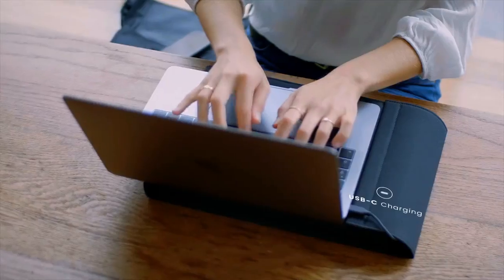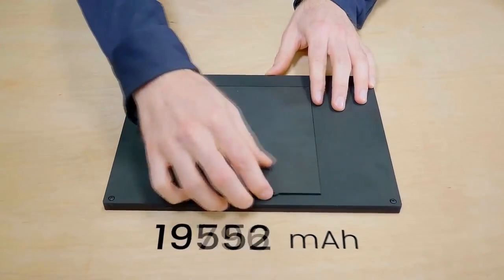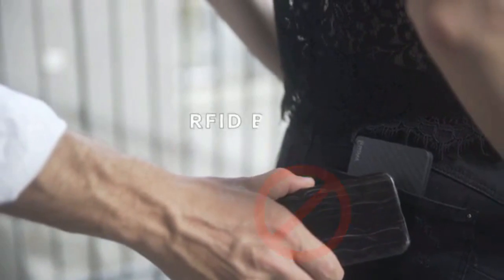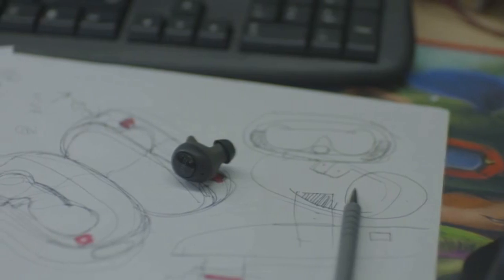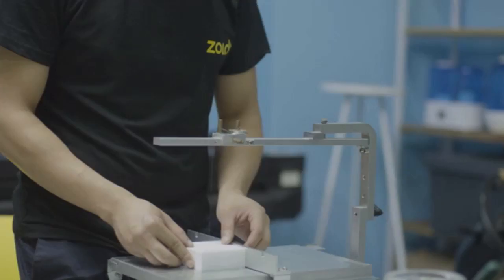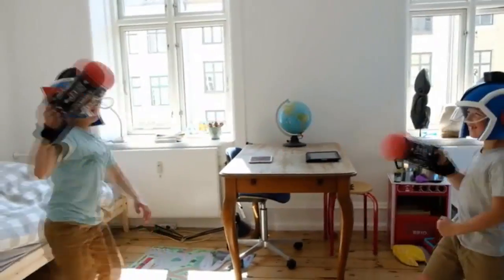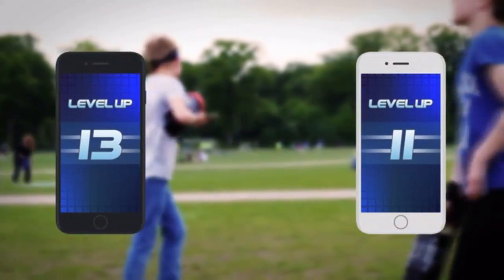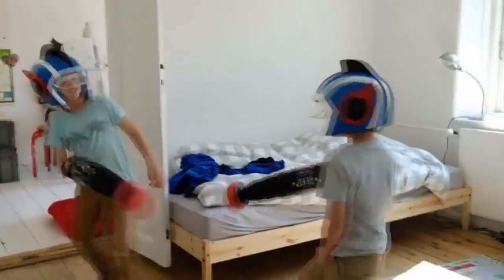The Latest Inventions, Gadgets and Technology! #35